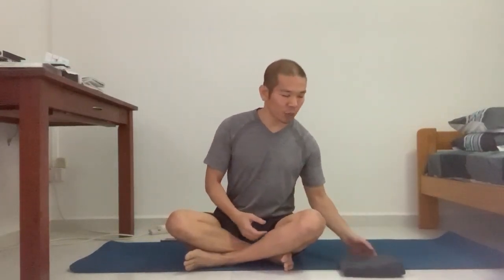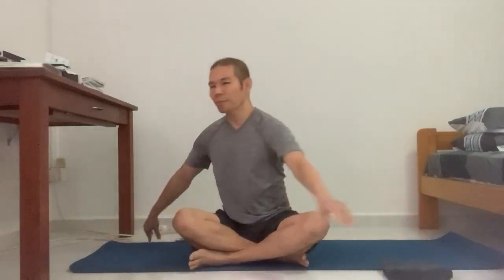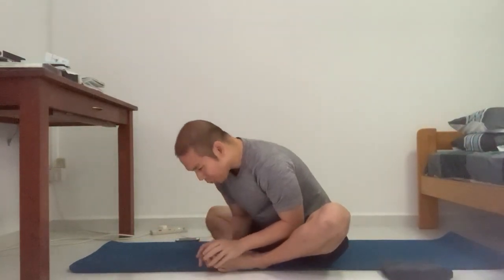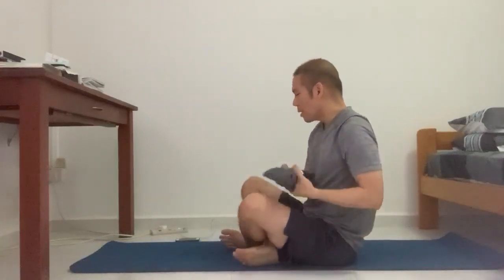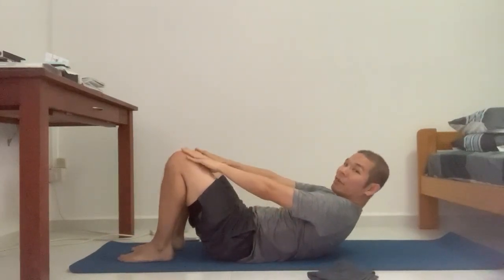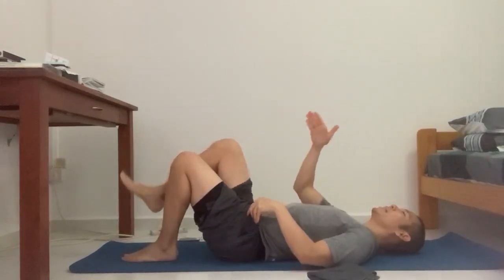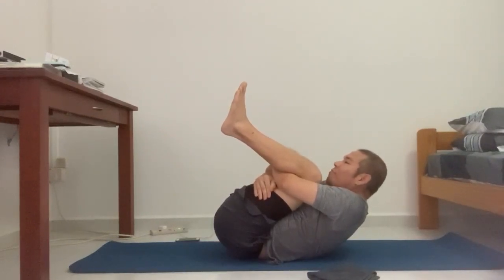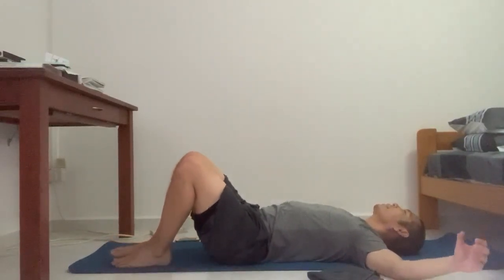50:50 Cardio & Conditioning with Jonathan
Trial a version of Jonathan's 50:50 class at WINGS. Condition your core and lower body in this video.